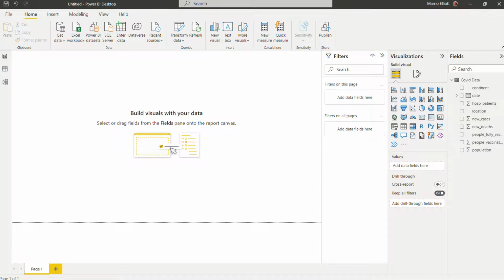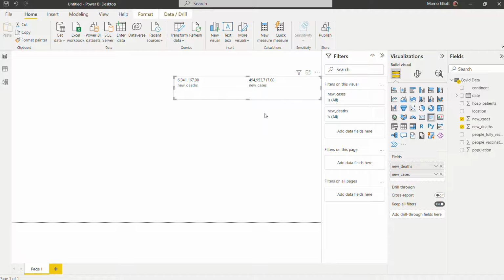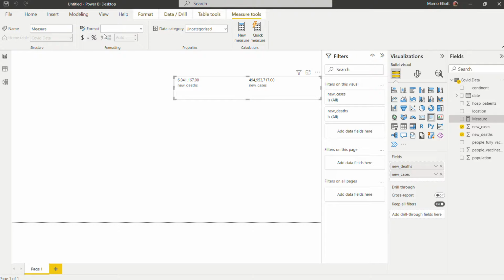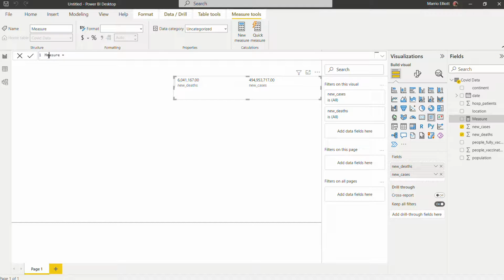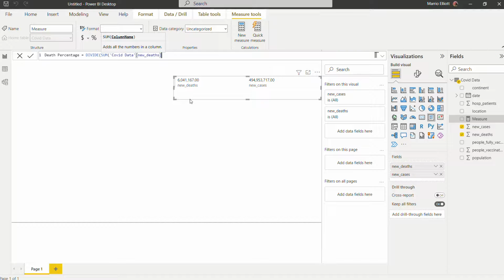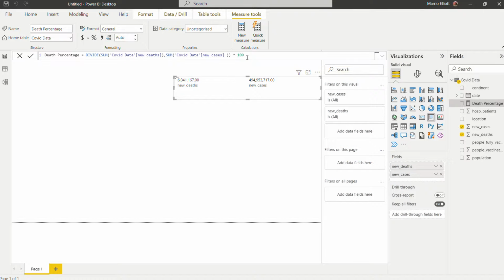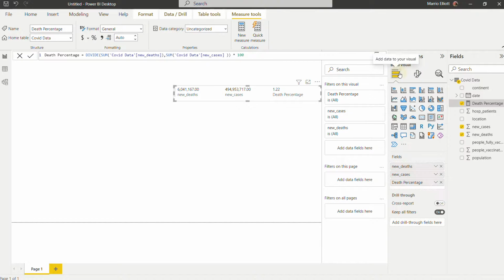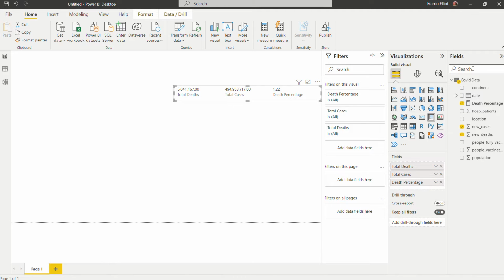Step 6 Visualizations Multi Row Card